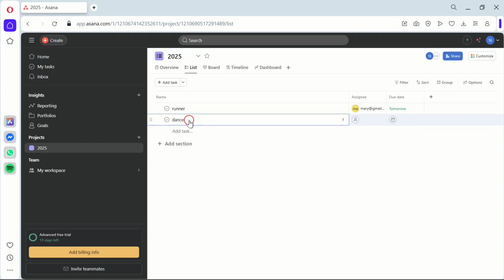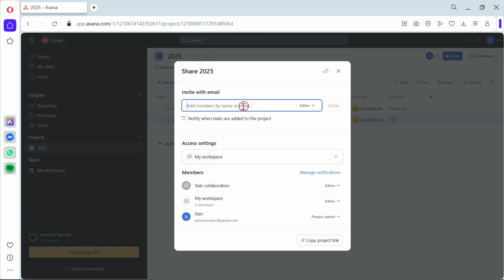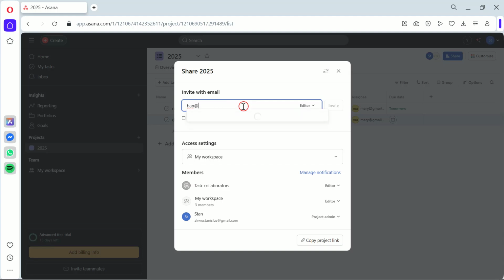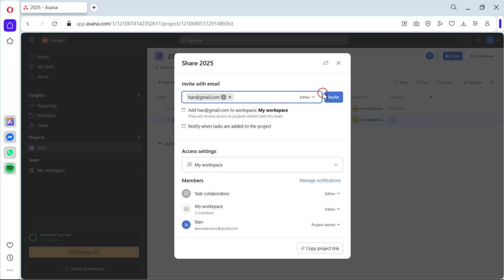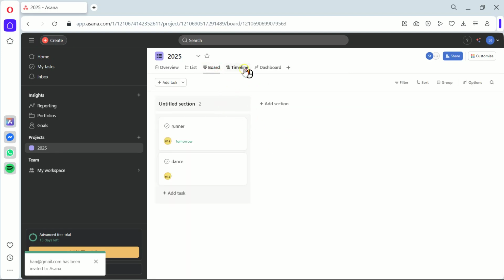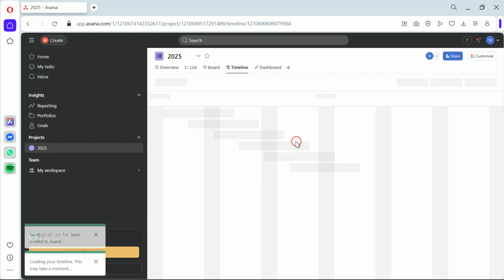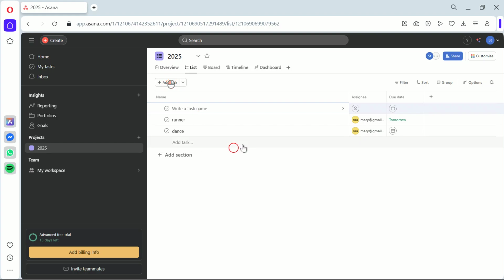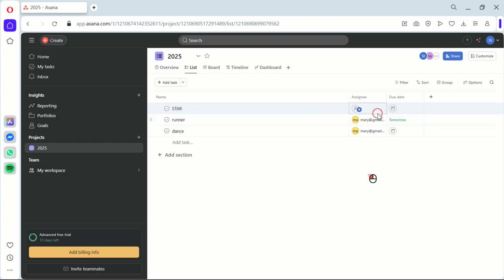How To Create Cross Team Collaboration Projects On ASANA (Complete 2025 Guide)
Welcome to this comprehensive How to create cross-team collaboration projects on Asana (Complete 2025 Guide) tutorial! In this detailed guide, I'll walk you through everything you need to know about How to create cross-team collaboration projects on Asana (Complete 2025 Guide).

 What You'll Learn in This How to create cross-team collaboration projects on Asana (Complete 2025 Guide) Tutorial:
• Complete step-by-step instructions for How to create cross-team collaboration projects on Asana (Complete 2025 Guide)

Whether you're a complete beginner or looking to improve your skills, this How to create cross-team collaboration projects on Asana (Complete 2025 Guide) tutorial covers everything from basic concepts to advanced strategies. I've designed this guide to be easy to follow, practical, and immediately actionable.
 Why This How to create cross-team collaboration projects on Asana (Complete 2025 Guide) Tutorial is Different:
Perfect for:
• Beginners who want to learn How to create cross-team collaboration projects on Asana (Complete 2025 Guide) from scratch

Don't forget to LIKE this video if it helped you learn How to create cross-team collaboration projects on Asana (Complete 2025 Guide) and SUBSCRIBE for more in-depth tutorials like this one!

Questions? Drop them in the comments below! I read every comment and try to respond to as many as possible.

• Share with anyone who might benefit from learning How to create cross-team collaboration projects on Asana (Complete 2025 Guide)